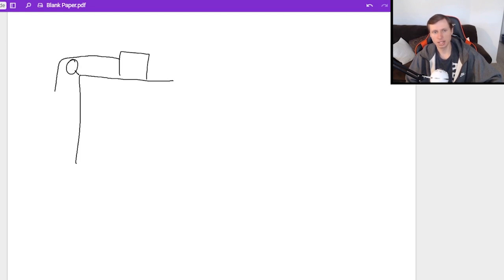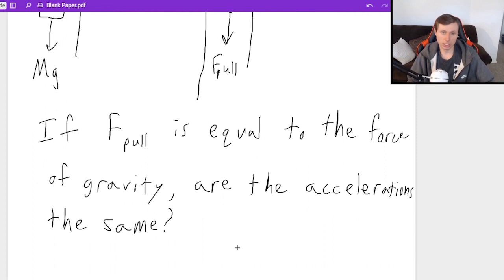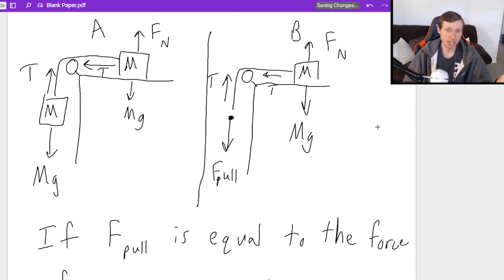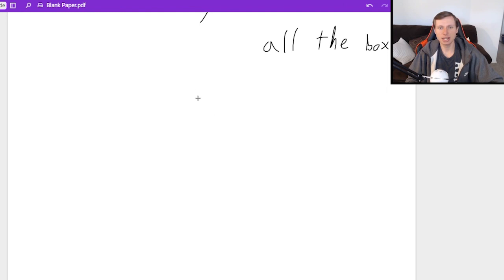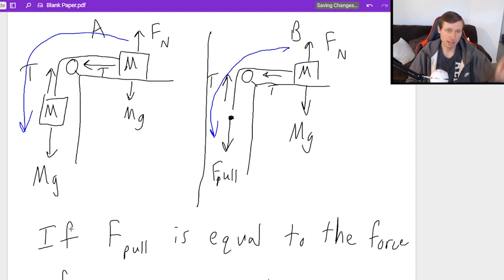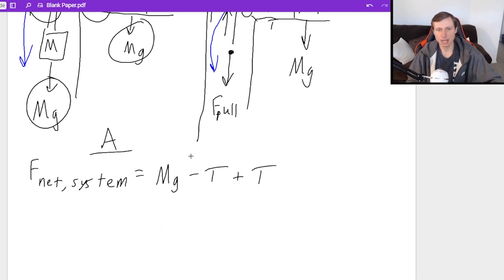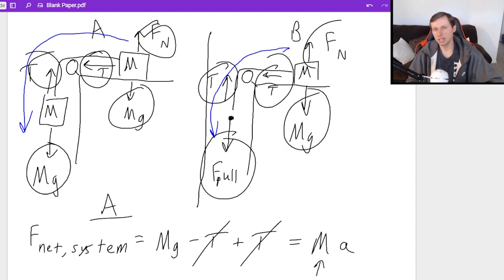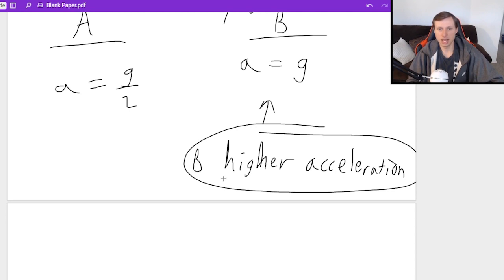Pulley Problem - Mass vs Force (Physics)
There are 2 pulleys, one has a mass hanging at the end of it, and the other is being pulled by a person's hand. The forces are the same. Which pulley has the greater acceleration?